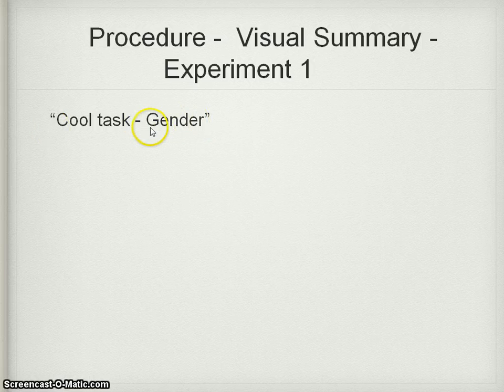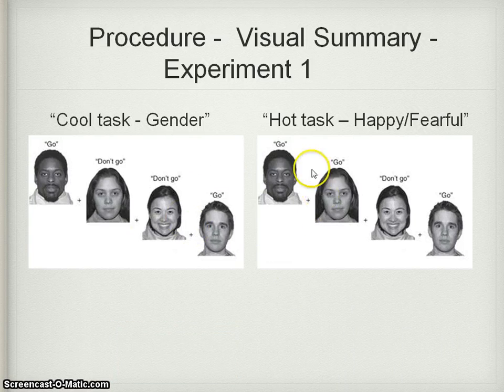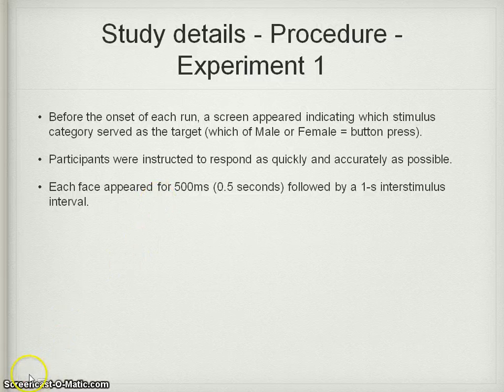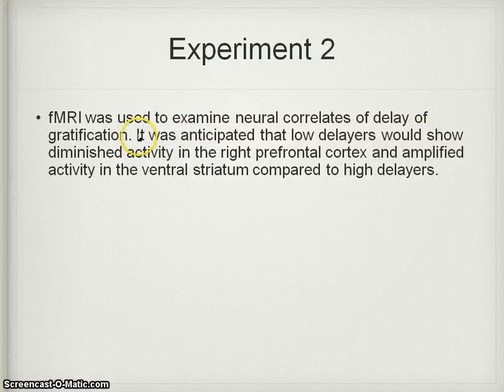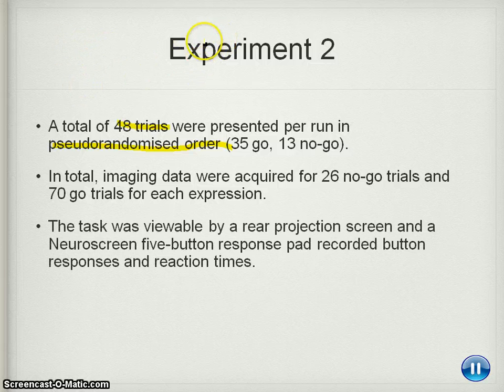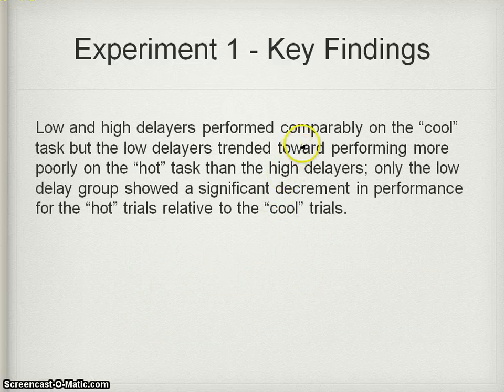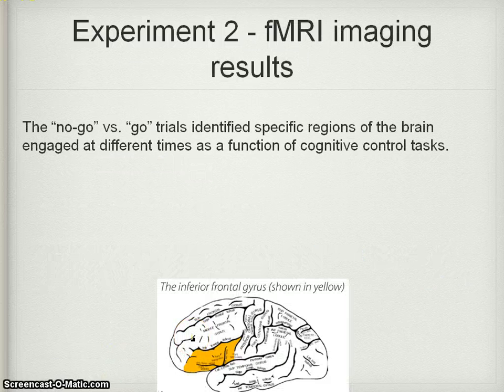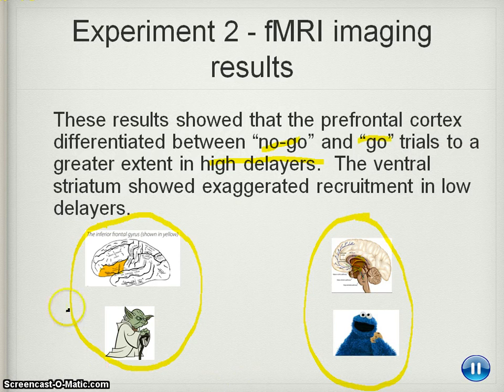Casey et al 2011 OCR Psychology Core Study part 3 of 4